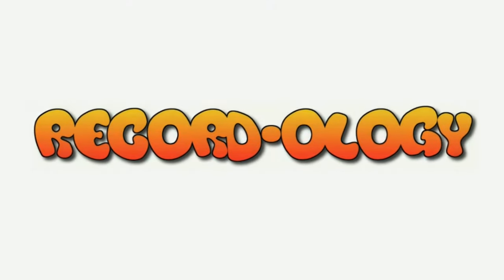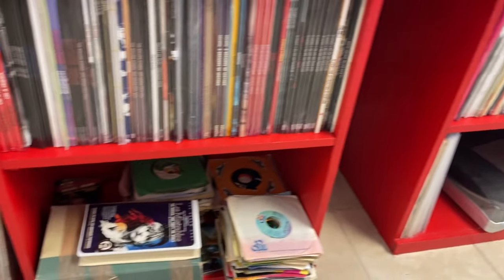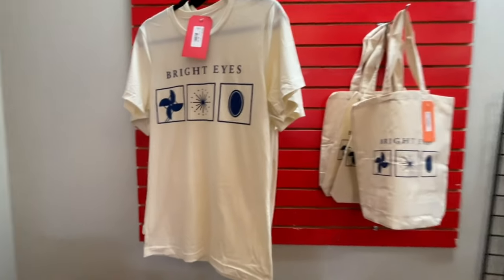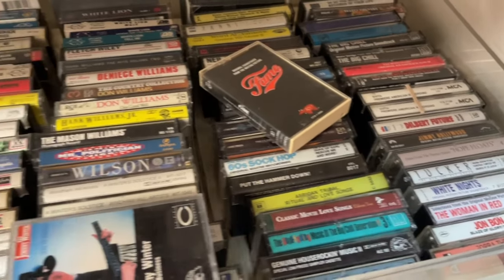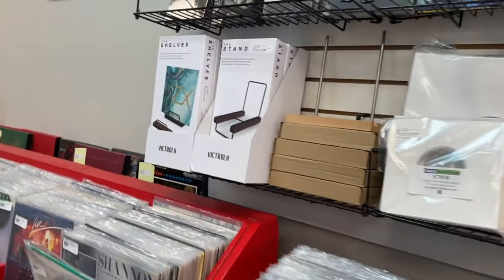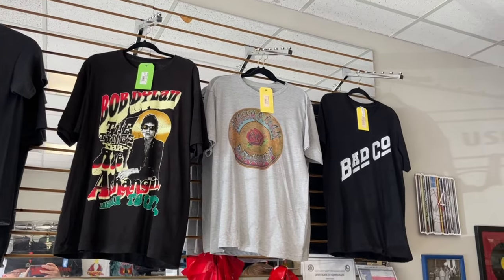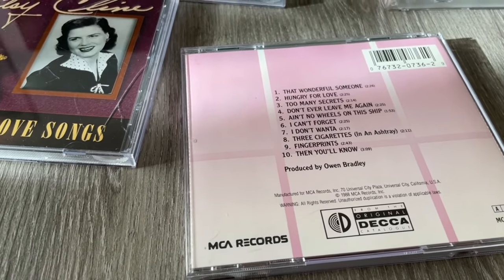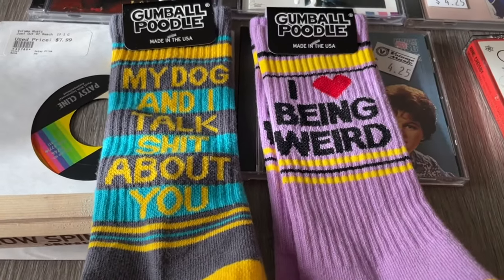Volume Music (Vinyl Shop) in Houston TX!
Let’s check out this family owned vinyl & Let’s check out this family owned vinyl & music music shop located in north Houston!

Volume Music
Located in: Sawdust Plaza Shopping Center

Record-ology
Littleton, CO
80162